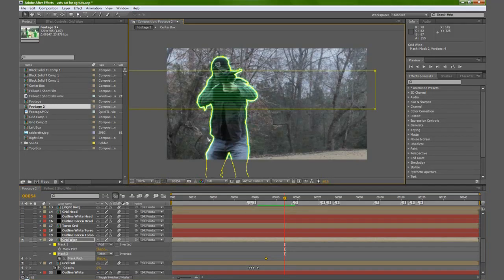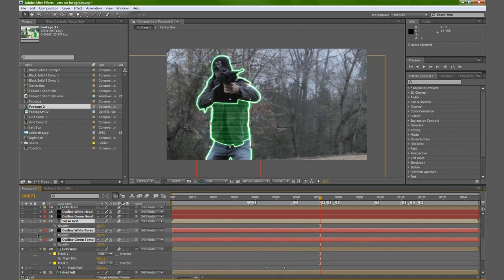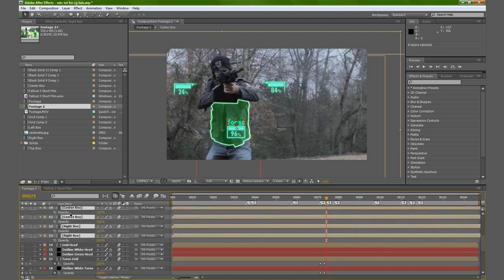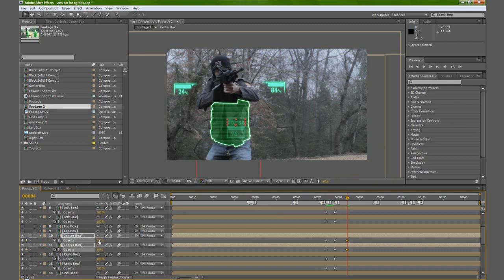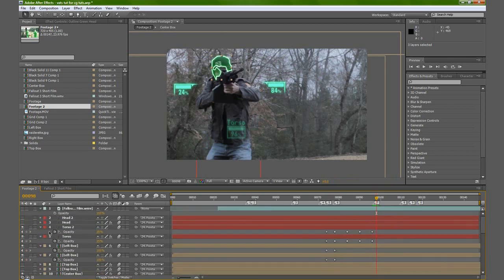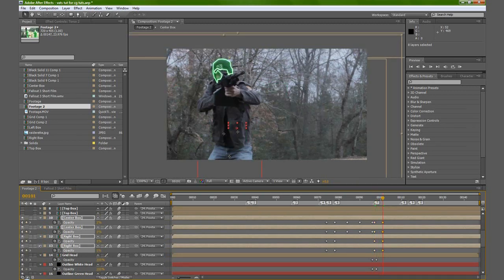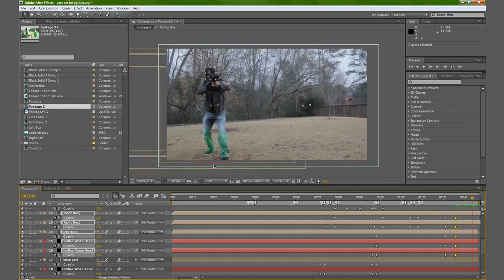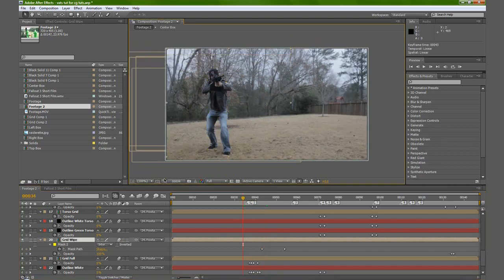After Effect Tutorials Fallout 3 V A T S Shot – Day 3 of 3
This video is adobe after effect  tutorials series
Fallout 3 V A T S Shot – Day 3 of 3